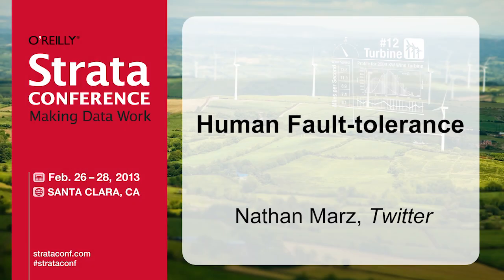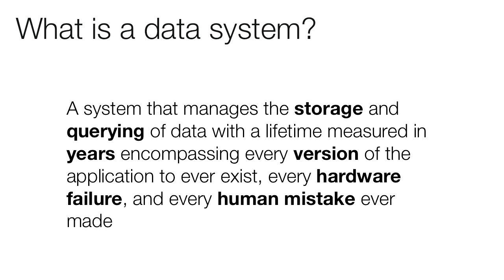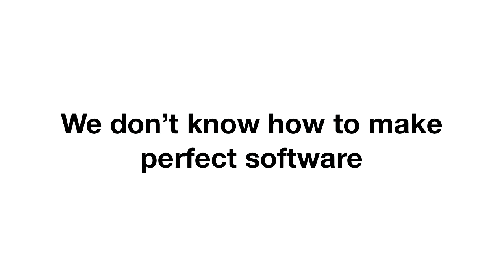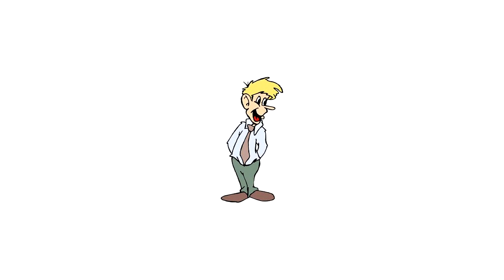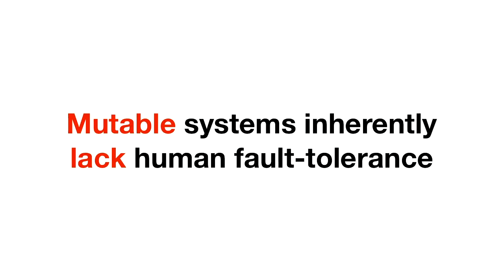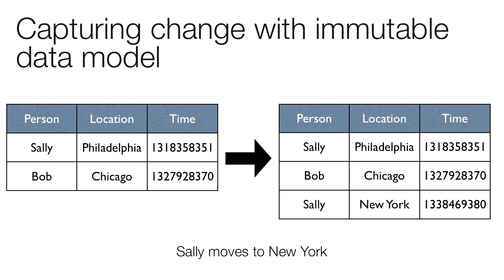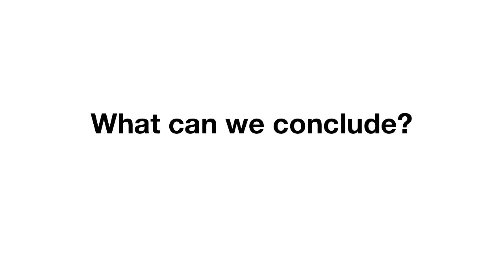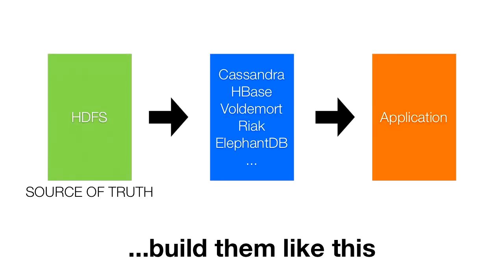Strata 2013: Nathan Marz, "Human Fault-tolerance"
There's been a huge amount of progress in recent years in developing distributed systems that are resilient to all sorts of faults. However, there's one critical category of errors that has largely been ignored: human error. The scope and potential impact of human error is massive: deployed bugs, accidentally deleting data, accidentally DDOS'ng important internal services, and so on. Designing for human fault-tolerance leads to important conclusions on the fundamental ways data systems should be architected.